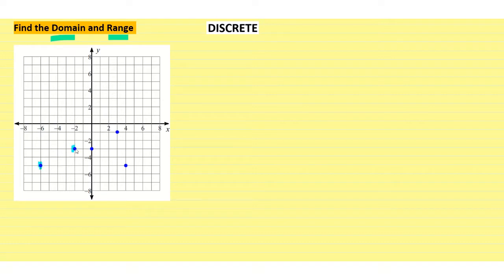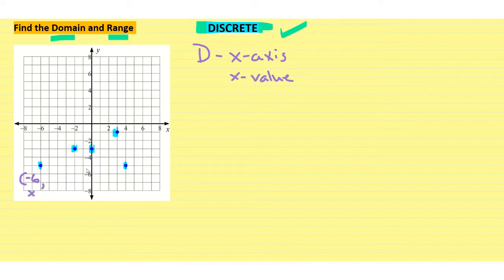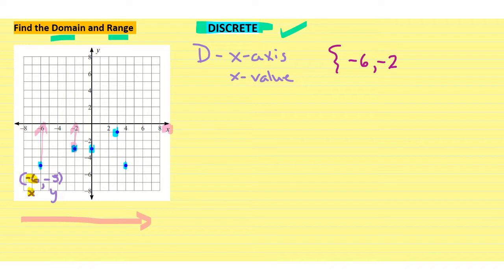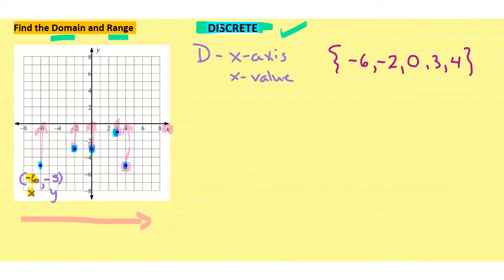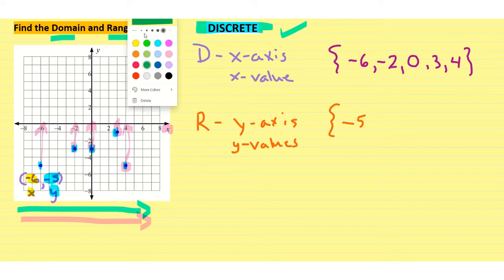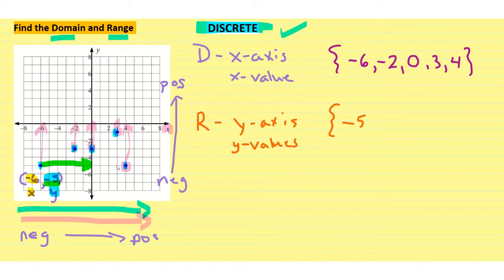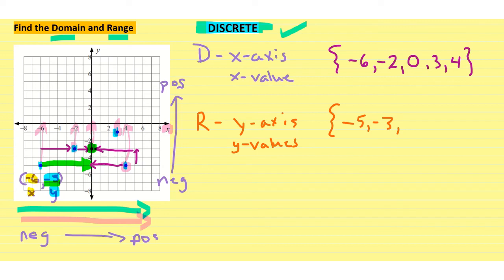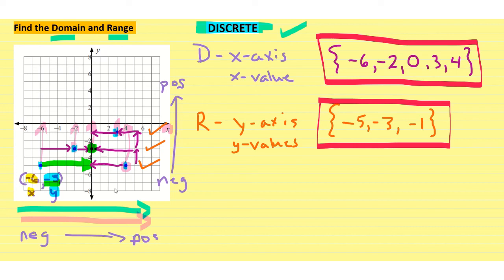Find the DOMAIN and RANGE for a DISCRETE relation.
Find the DOMAIN and RANGE  for a DISCRETE relation. MTSGN49